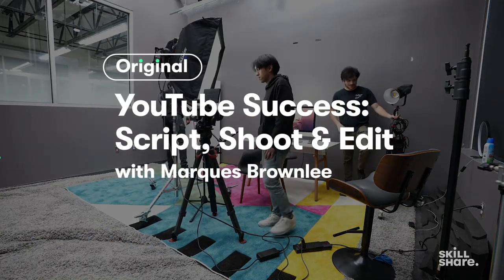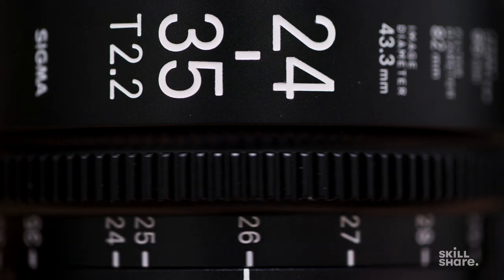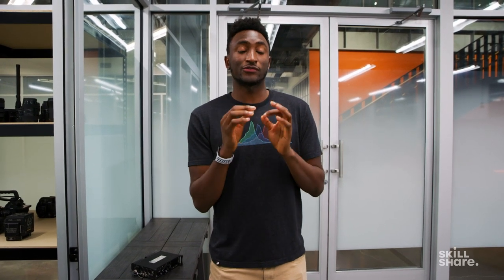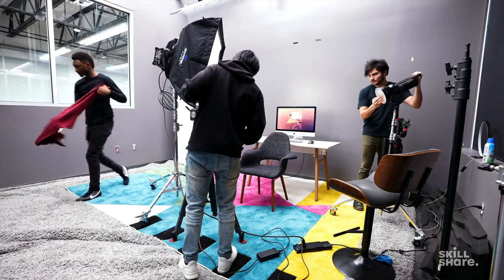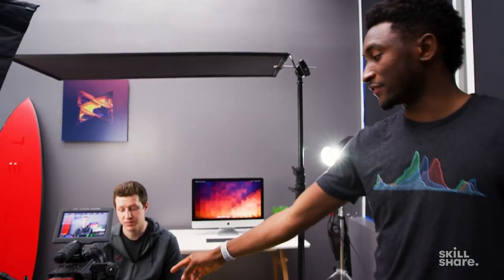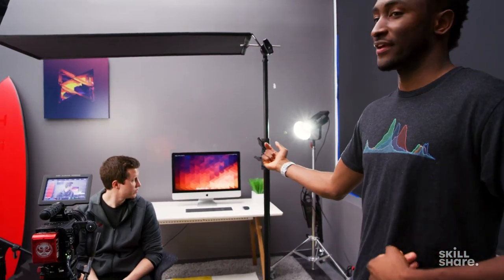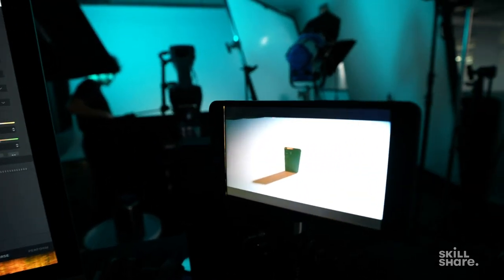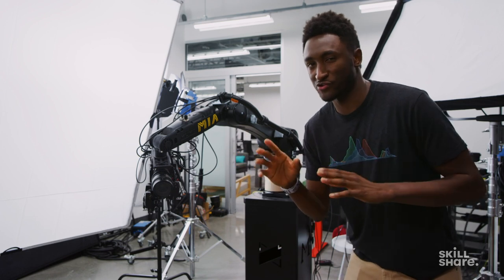MKBHD Gear Tour: How to Shoot Videos People Want to Watch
For more advice on how to make great videos, join Marques in his full Skillshare Original, YouTube Success: Script, Shoot & Edit with MKBHD

MKBHD is one of the top YouTubers on the planet, but he benefits from the same fundamentals on nearly every shoot—and you can, too. Here, Marques Brownlee shares his essential gear (like his three favorite lenses), how to set up a video shoot (including tips on recording clear audio), and his typical shoot-day schedule.

GEAR TOUR QUICK JUMP MENU

00:00 Class Introduction
00:30 Interview Set-Up Overview
1:04 Cameras and Lenses
3:39 Audio Recording Fundamentals
4:20 Lighting Overview
5:50 Interview Lighting Demonstration
9:25 Shooting B-Roll
10:55 Shooting with the MIA Camera Robot

ABOUT MKBHD’S SKILLSHARE ORIGINAL

Turn your dreams of YouTube stardom into a reality with Marques Brownlee, the self-taught filmmaker who grew his love of tech into a channel with 13M subscribers and counting!

Today Marques, known on the internet as MKBHD, draws millions of views with his tech review videos. But it wasn’t always that way: he started out in his parent’s basement, creating videos on his computer’s built-in camera, and slowly building a following on YouTube. If you’re like Marques—you have an itch to share your passion and opinions with the world—then this class will help you translate that point of view into engaging, authentic, and wildly watchable videos.

Drawing on a decade of experience as a YouTuber and gear-head, Marques opens up his process like never before, guiding you step by step through every stage of content creation for YouTube. From scripting and storyboarding to shooting and editing, you’ll learn how to create videos that connect, whether you have one follower or one hundred thousand.

Hands-on lessons cover:

— Planning a video that’s true to you and widely appealing
— Shooting compelling content with whatever gear you have
— Editing your footage to grab and keep attention
— Growing your channel strategically, while still having fun

Plus, see exactly how Marques and his team apply these steps to a MKBHD video, with a behind-the-scenes look into the making of a Galaxy Note 5 tech review.

ABOUT SKILLSHARE

ABOUT MKBHD

Marques posted his first YouTube videos while in high school, breaking down the inner workings of a HP Pavilion laptop he purchased with his saved allowance. His channel took off, and he's since made YouTube videos on smartphones, headphones, camcorders, smartwatches, tablets, speakers, Nike's self-lacing boots and Tesla's Cybertruck. More recently, he's interviewed thought leaders like President Barack Obama, Bill Gates and Mark Zuckerberg.

MORE VIDEO PRODUCTION RESOURCES

Discover your niche, craft an engaging video schedule, and find a loyal online audience in YouTube Success: Build an Authentic Channel That's Worth the Follow, a Skillshare Original from YouTuber Sorelle Amore

Matt Bellassai makes a living by turning the gripes in his head into relatable, sharable online content—and he thinks you can, too. In his Skillshare Original, Going Viral: Write, Film & Make Content People Share, the comedian opens up about how to develop your internet voice, reach your ideal audience, craft better headlines, and more

It doesn't have to cost a fortune to start shooting your own video. In DIY Filming: Creating Pro Video with Tools You Already Own, Mark Cersosimo of Vimeo shares how to make a short video using whatever you have on hand